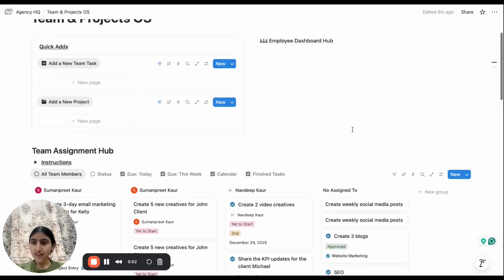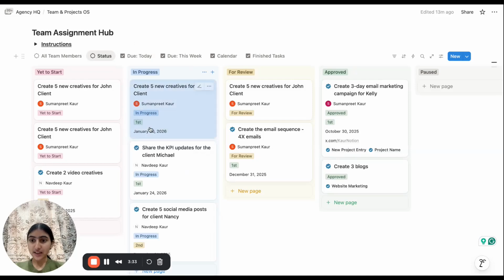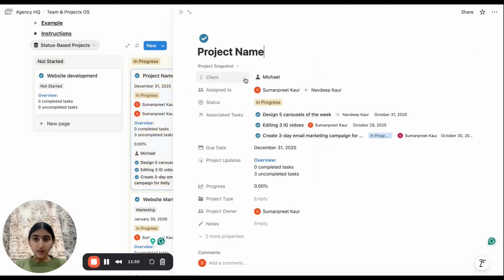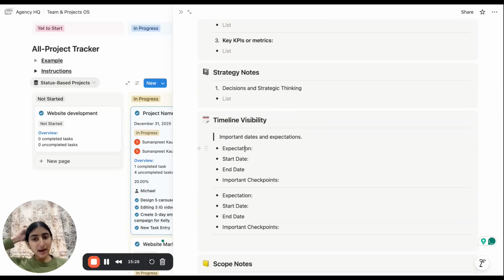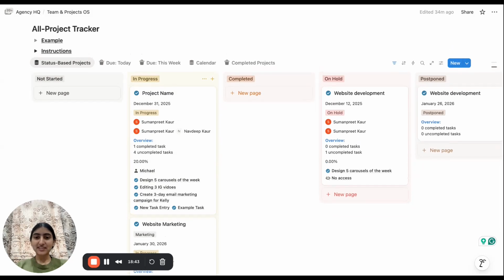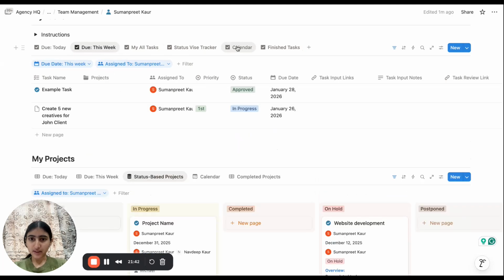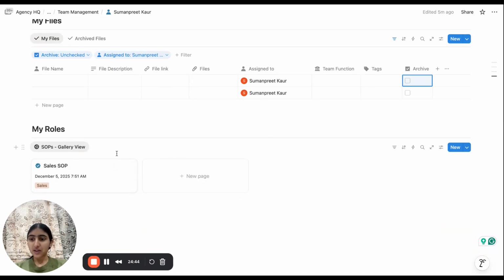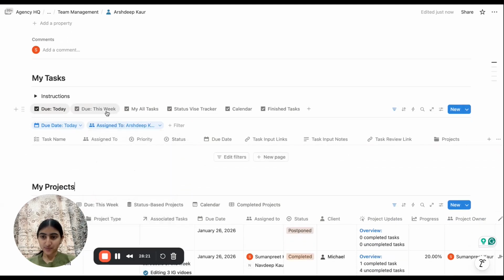Easily Manage Your Growing Team in Notion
Want a single backend instead of 4–5 tools?

I recommend starting with Notion.

You’ll get Notion Business + Notion AI free for 3 months

As your team grows, visibility becomes more important than effort.

When tasks, updates, files, and projects live across multiple tools, founders often lose the full picture of what’s moving and what needs attention.

In this video, I walk you through a real team + project management system I design for founders who want clarity without micromanaging.

You’ll see how this setup gives you:

- Clear visibility across team tasks and responsibilities.
- Real-time status updates without constant check-ins.
- A single place to review work, approvals, and priorities.
- Clean, role-based dashboards for the founder and team members.
- A structured project view that shows progress at a glance.

This system is built to support how teams actually work, not to add more tools or complexity.

If you’re looking for a calmer, clearer way to manage team execution and projects as you scale, this walkthrough will give you a practical reference.

Watch the full walkthrough to see how it works end-to-end.

Sumanpreet Kaur

Scalable Business Systems for Founders & Teams

Chapters:

Intro: 00:00

Team Assignment Hub for the Founder: 00:41

All-Project Tracker Hub for the Founder: 05:22

Employee Workspace: 13:38

Outro: 22:31

Twitter: (2) Sumanpreet Kaur - Notion Creator (@KaurNotion) / X